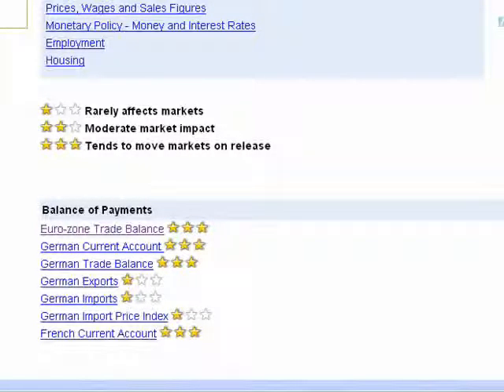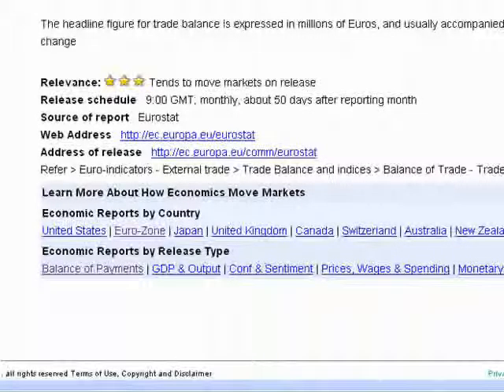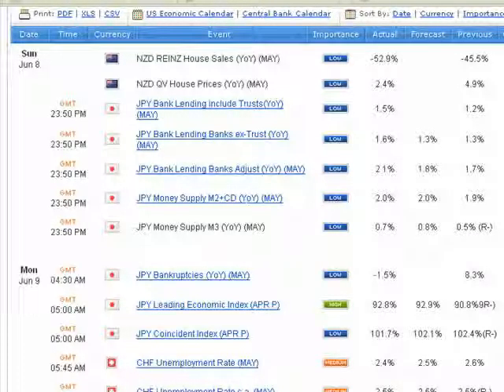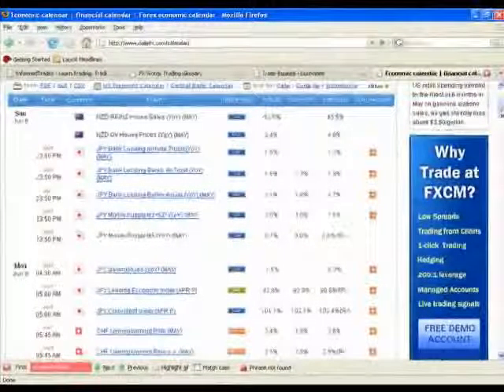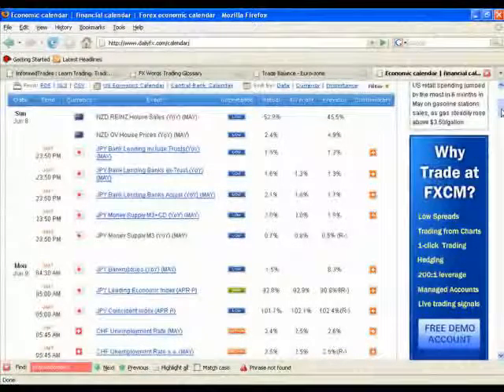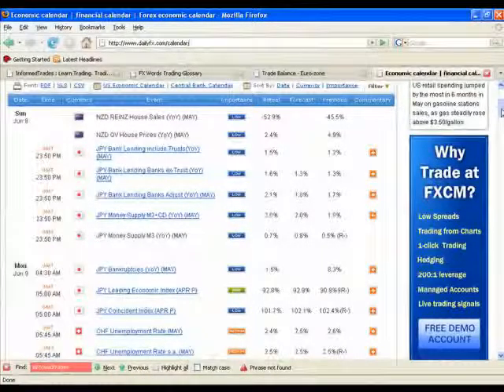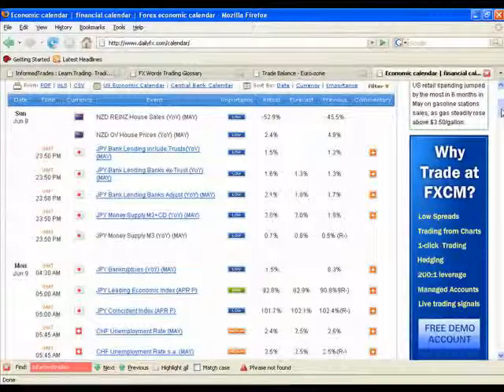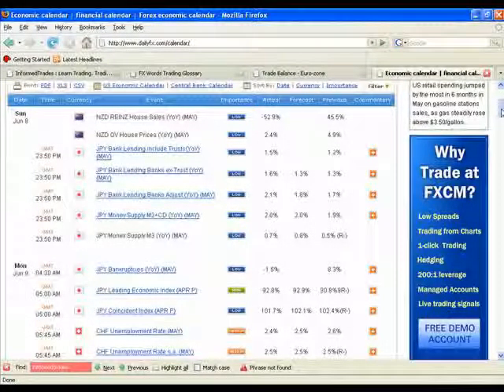A Trader's Introduction to the Euro, Part III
forex